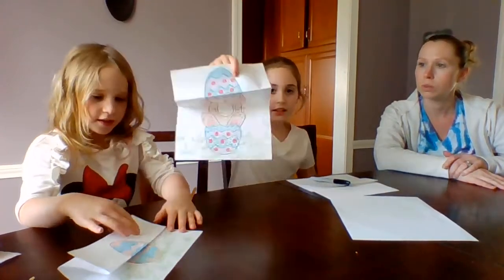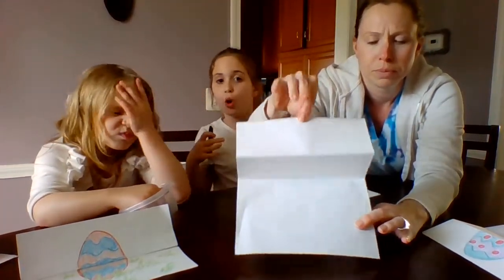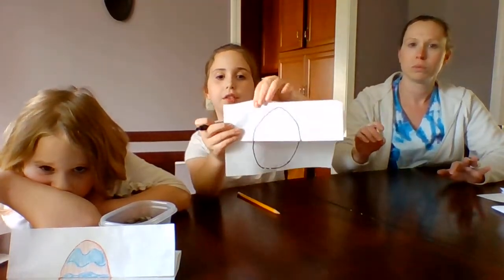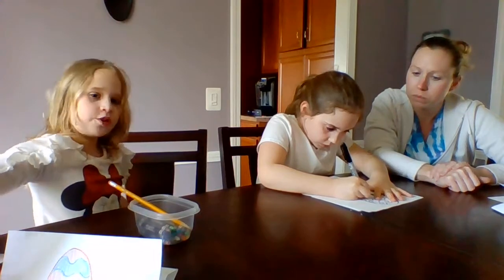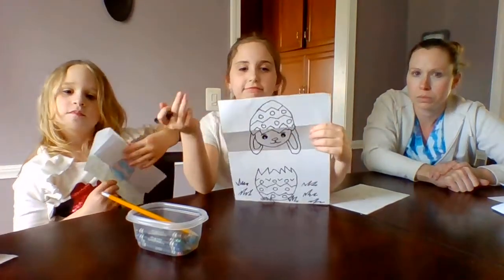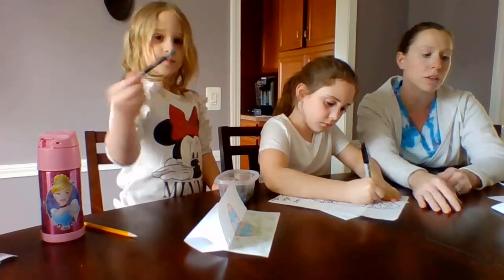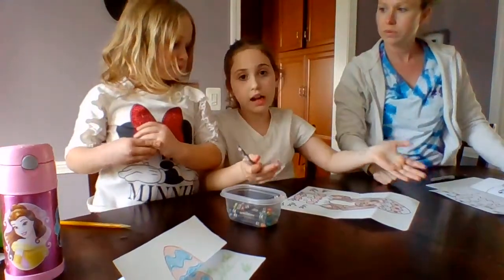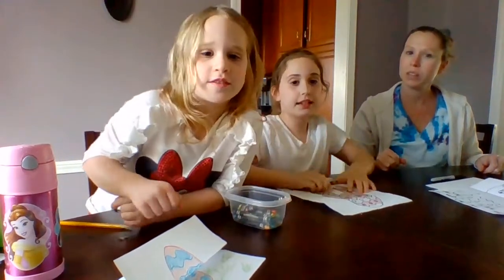Crafting with the Cranker's E10 Suprising Eastere Drawings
Surprise drawing, hatching egg.  Bunny or Chick